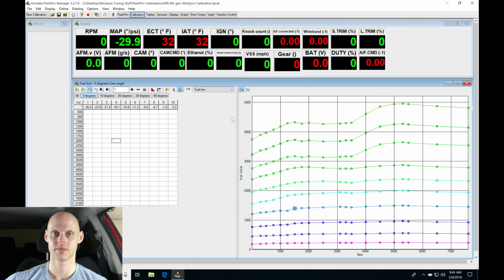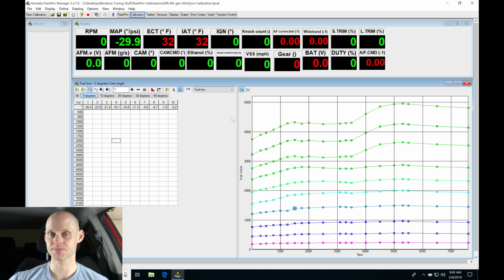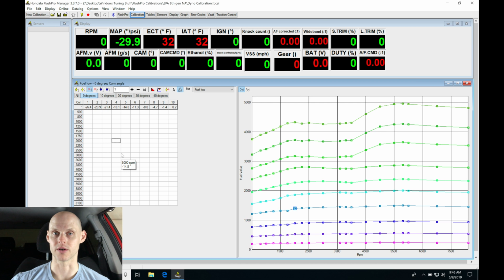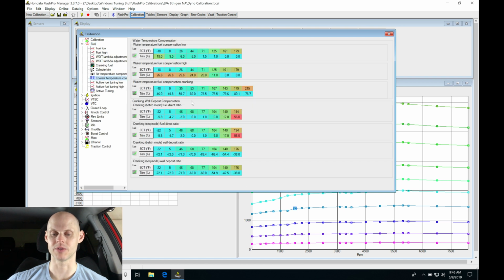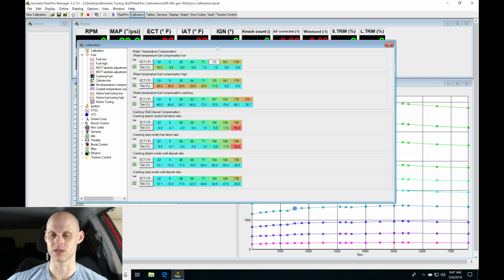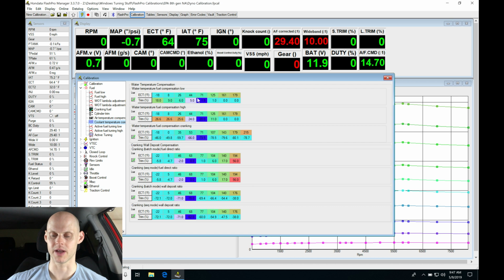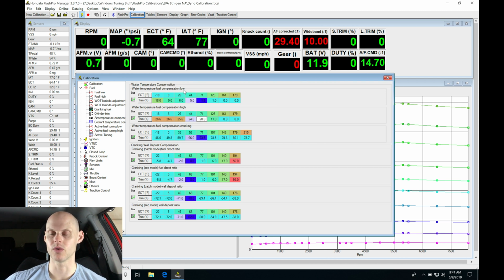Hondata Flashpro Live Training: 8th Gen Civic Si NA Bolt-Ons Part 5 | Evans Performance Academy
Follow along as lead instructor, Jeff Evans, walks you through cold start and warm-up using the Hondata Flashpro to achieve the best results.